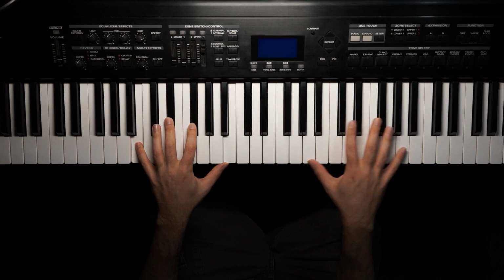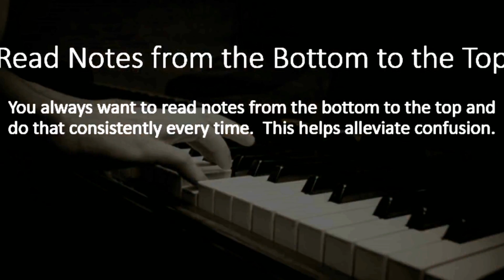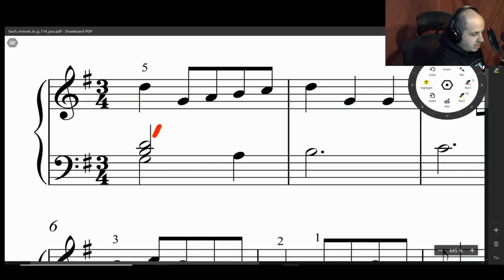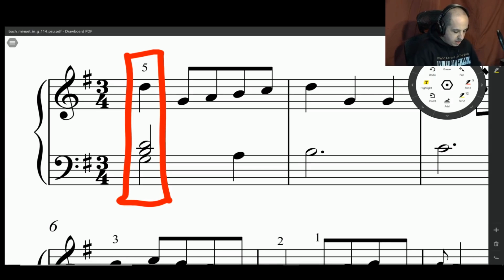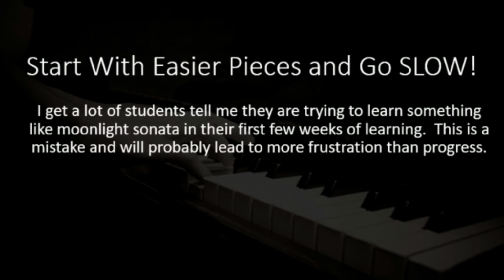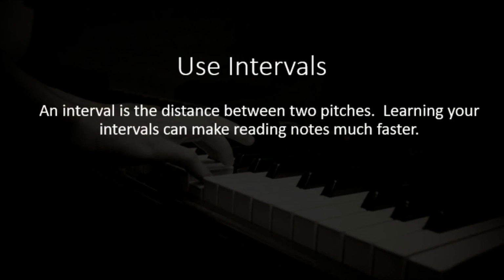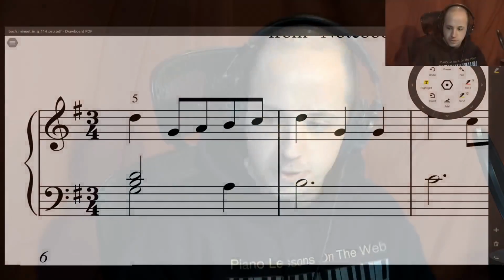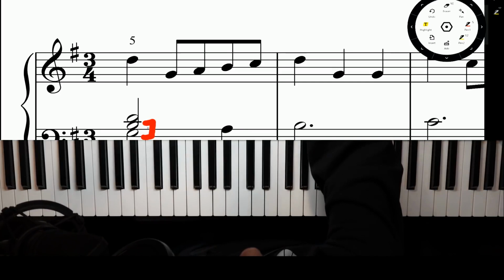How to Read Music Notes on Both Clefs at the Same Time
In this lesson, I will give you some tips on reading music notes on both clefs at the same time.  Learning how to read notes on the grand staff can be a bit tricky since it involves processing two sets of notes at the same time.    Refining this skill is very helpful in playing piano pieces on your own since you will be able to read the sheet music.